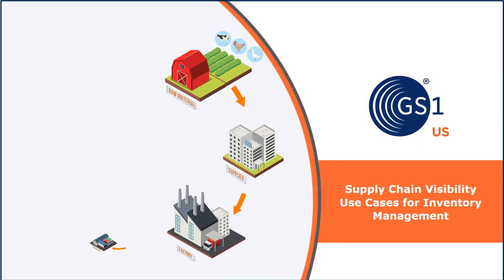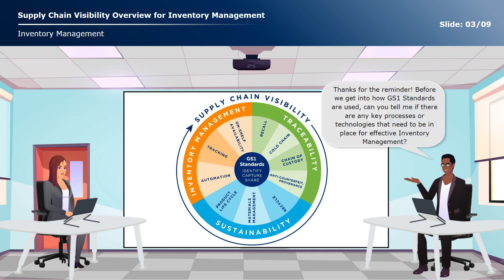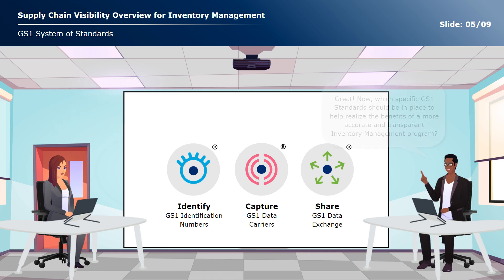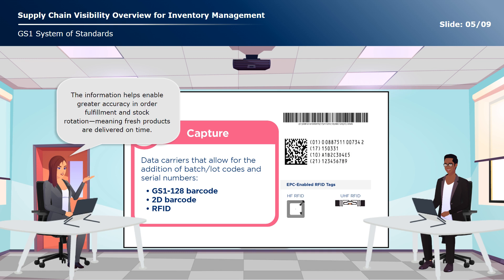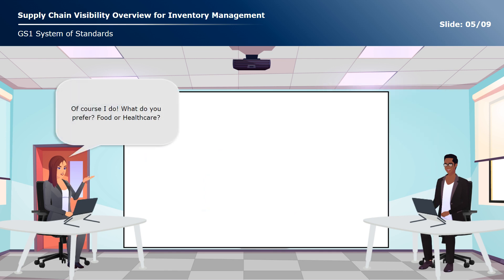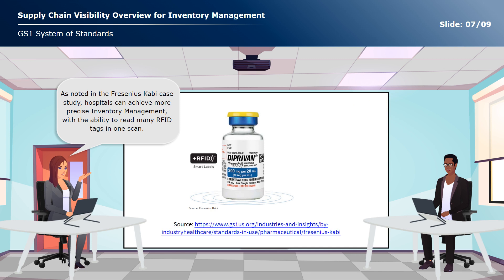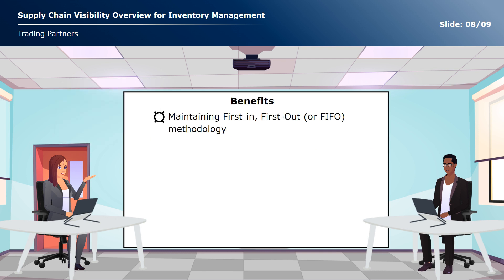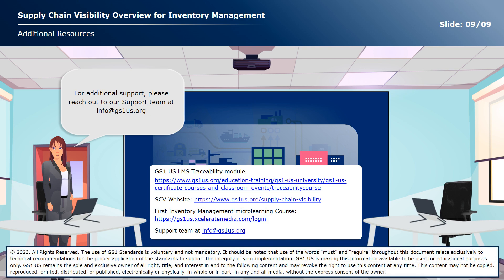How to Apply GS1 Standards for Improved Inventory Management and Supply Chain Visibility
Learn how inventory management is implemented in food and healthcare scenarios, how it contributes to greater supply chain visibility, and how, by leveraging GS1 Standards, you can enable greater inventory accuracy, more visibility between trading partners, and increased cost reduction for you, your partners, and your customers.